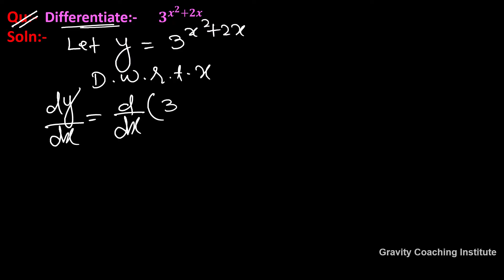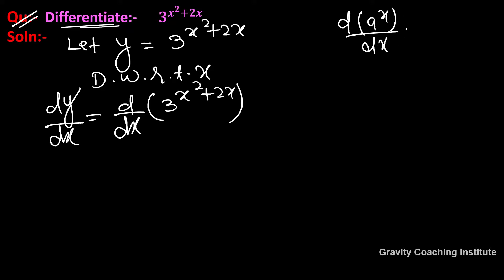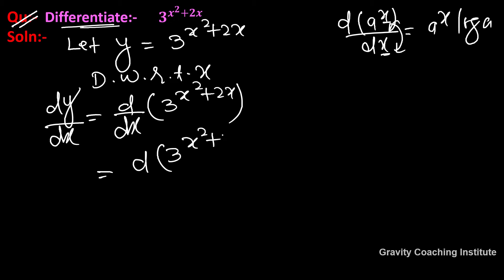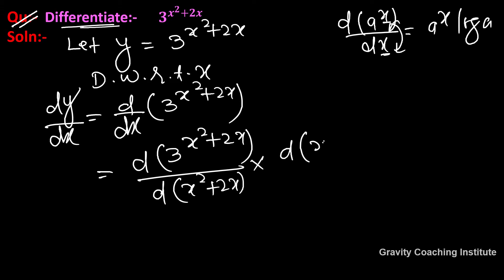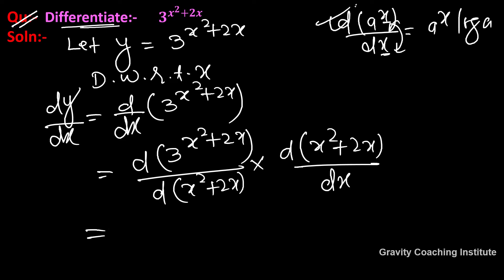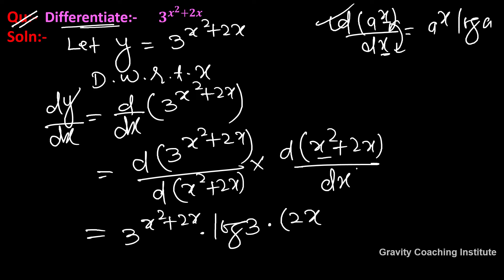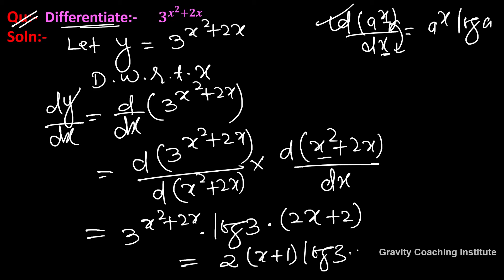Q137 | Differentiate 3^(x^2+2x)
Q137: Differentiate 3^(x^2+2x) w r t x.